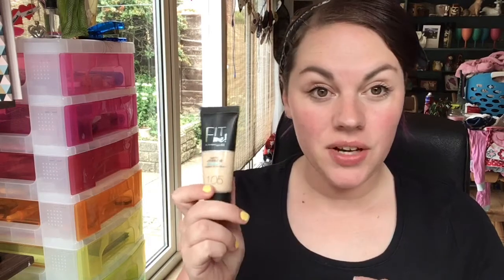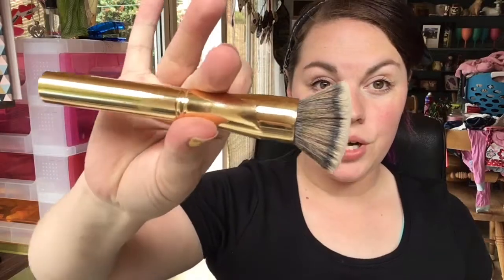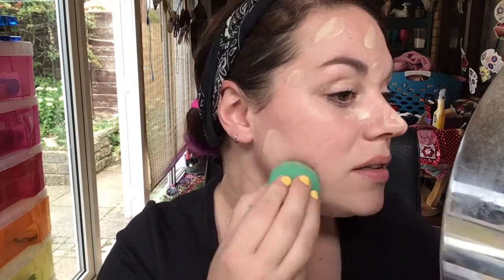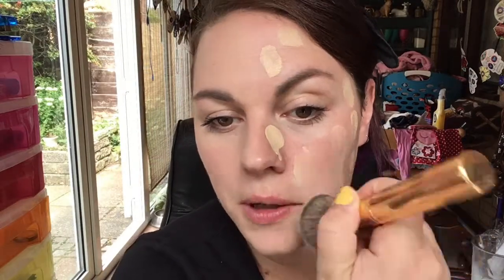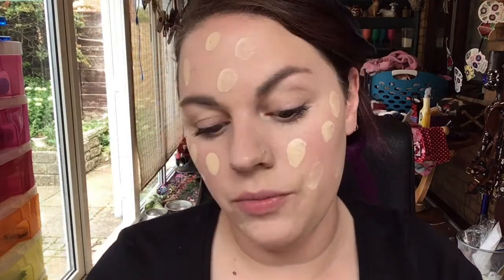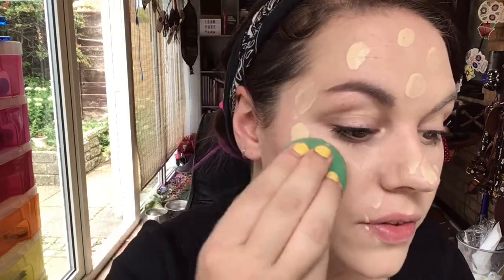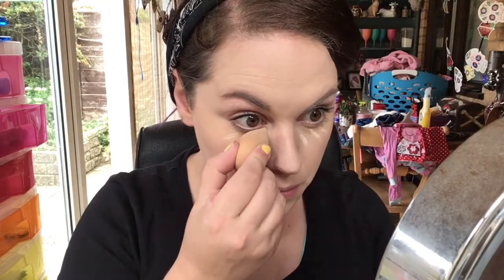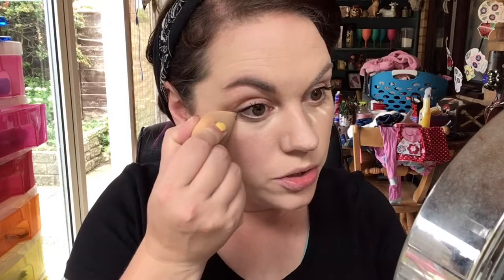MAYBELLINE FIT ME MATTE AND PORELESS REVIEW AND FIRST IMPRESSION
Testing out the maybelline fit me concealer and foundation, foundation is in 105 and concealer is in 10.

also bonus testing the rimmel Sun Shimmer light matte bronzer which has quickly become my fave.

All views in this video are my own. Just because an item or product doesnt work for me or i dont like it doesnt mean that it wont work for you. If i don't like something that is your favourite its not meant in a negative way it just didnt work for me.